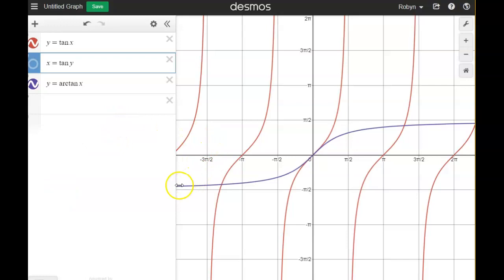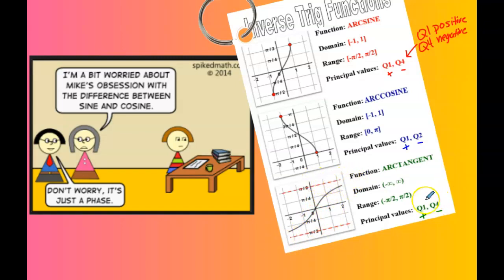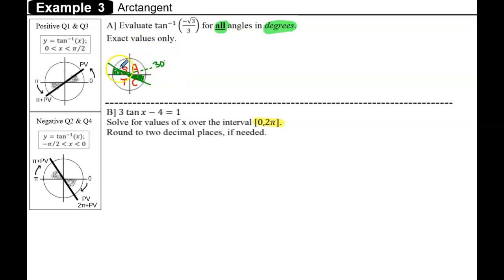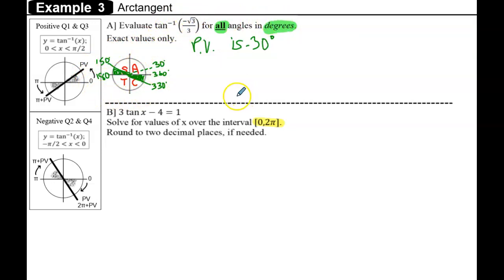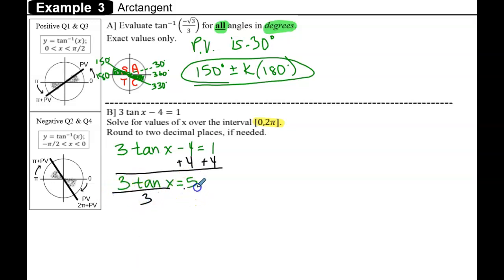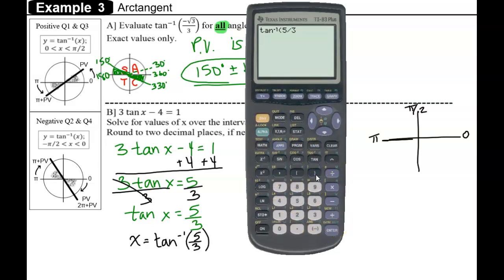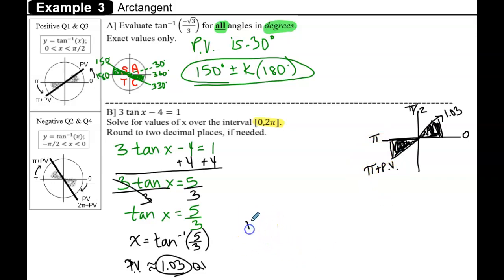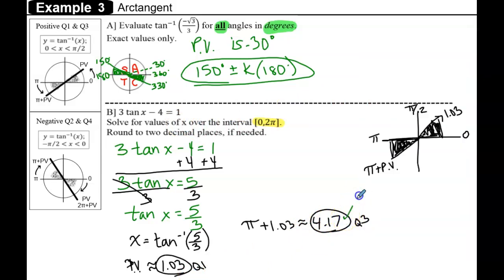U6L4 Ex.3 Using principal values of arctangent